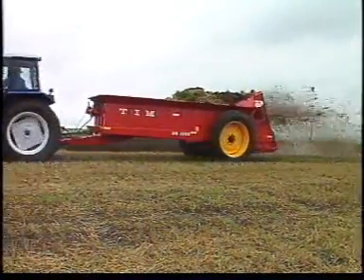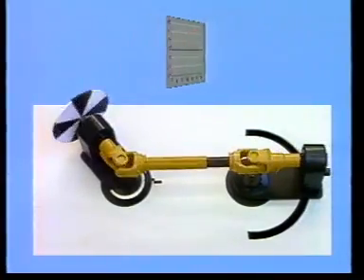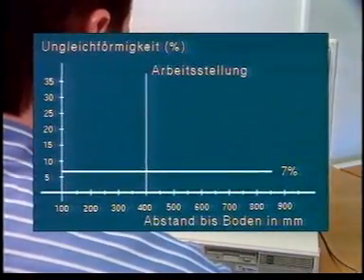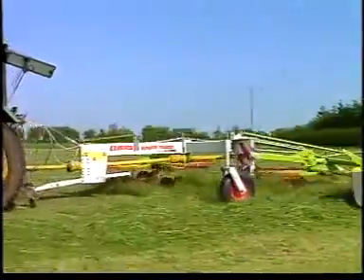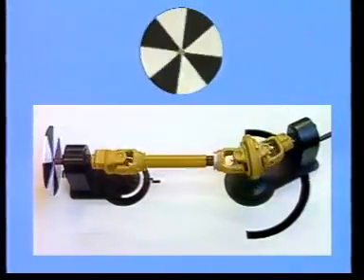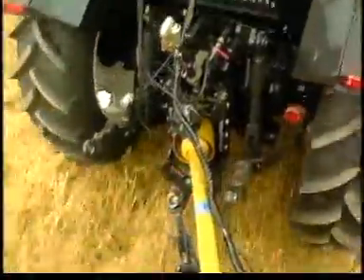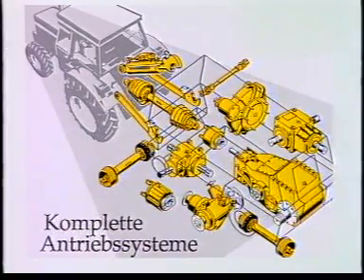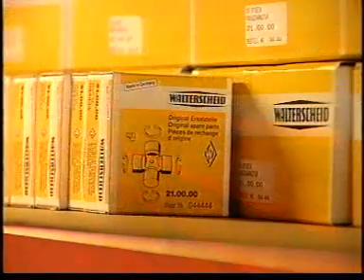Walterscheid NZ Kinematics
How to correctly set up an agricultural PTO drive shaft and what happens if the angles are incorrect.